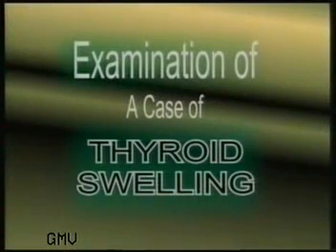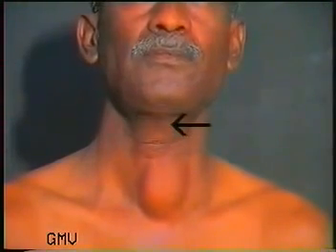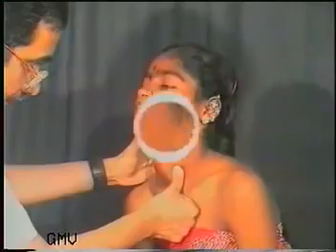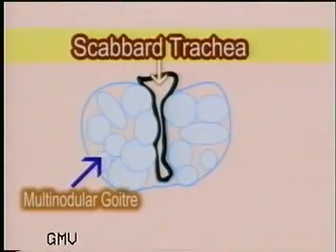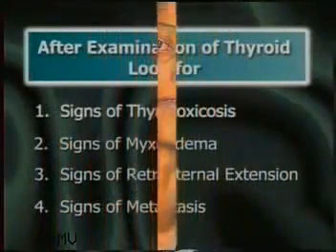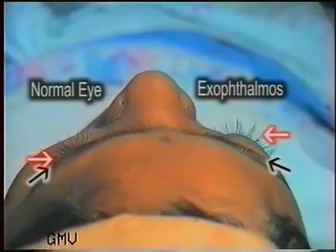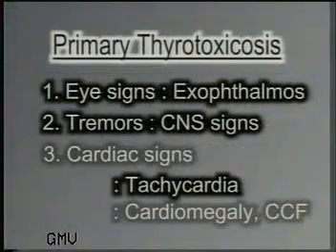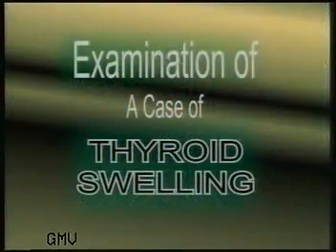Examination of Thyroid Swelling || Clinical examination in surgery By Dr Ghanshyam Vaidya